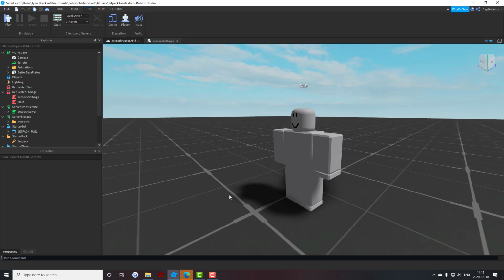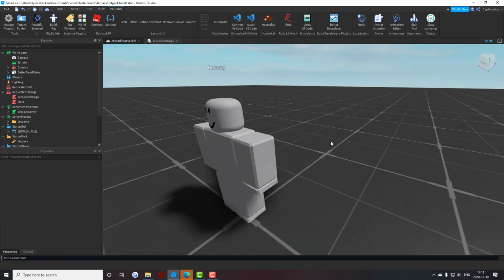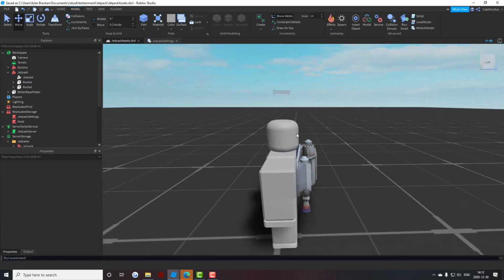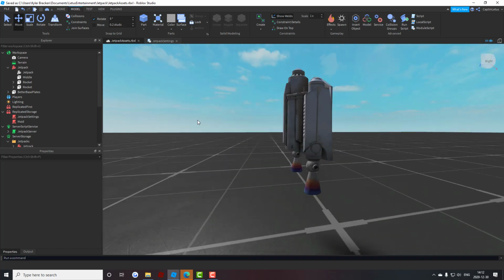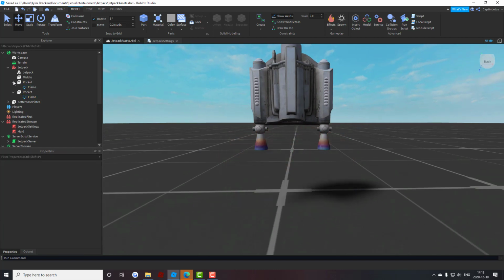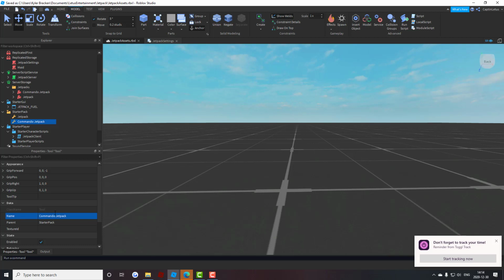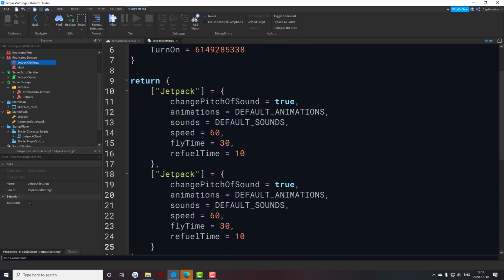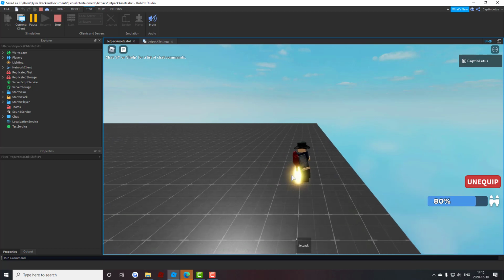Roblox Jetpack - Models and Tools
Thumbnail by: BaconPoutine (Gwinny7)